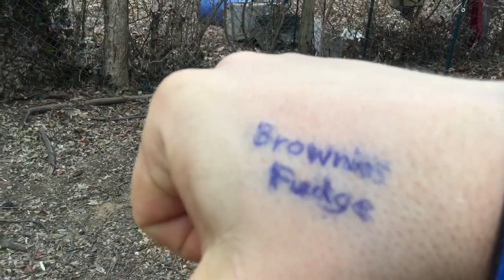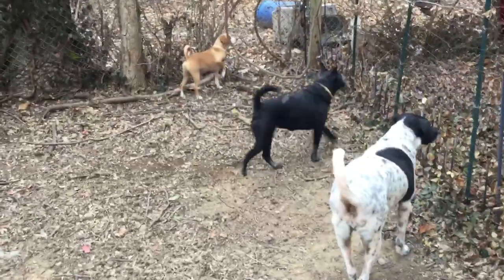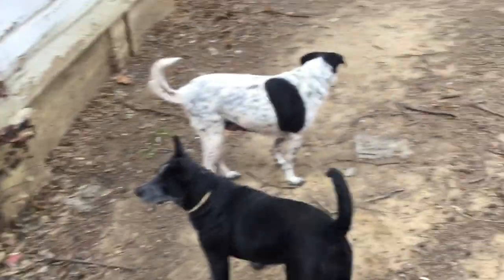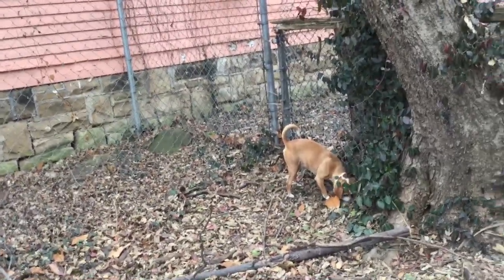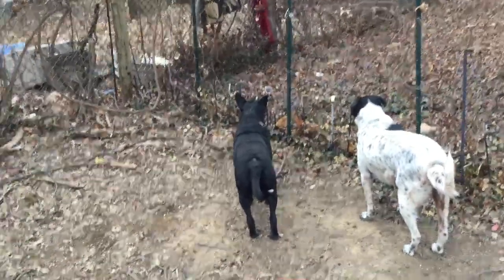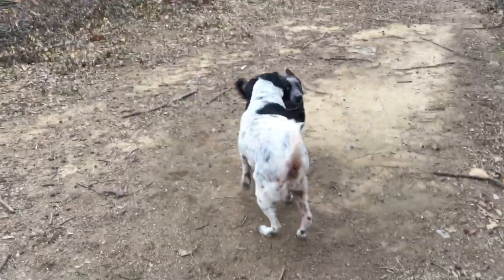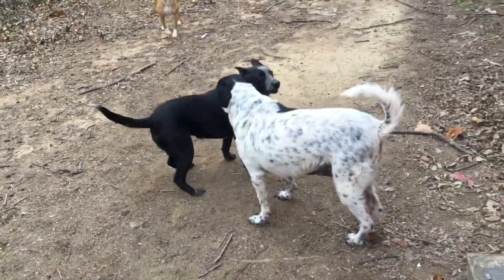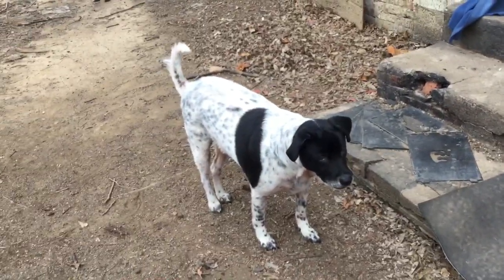2023 iPod Video # 1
A kinda “behind the scenes” video/vlog with crazy dogs and my thumb, outside in the backyard! Enjoy!